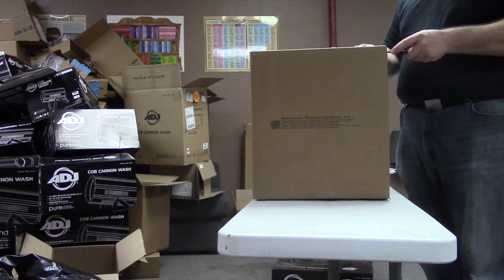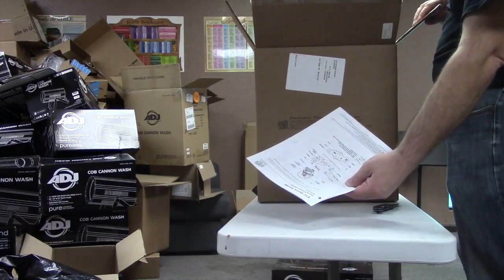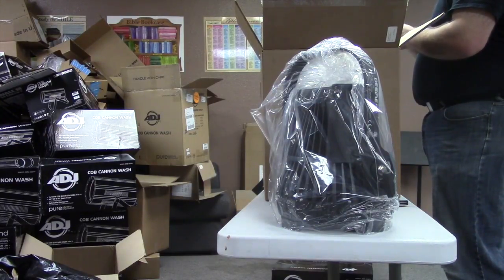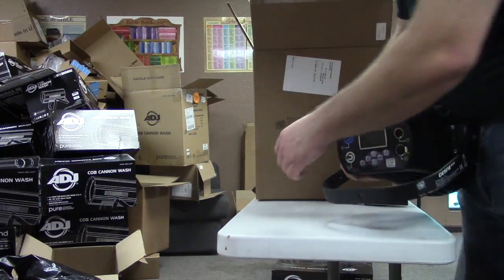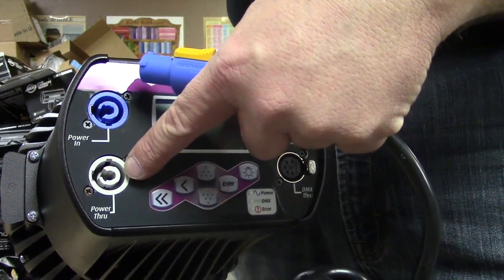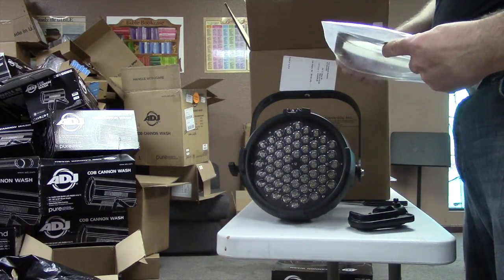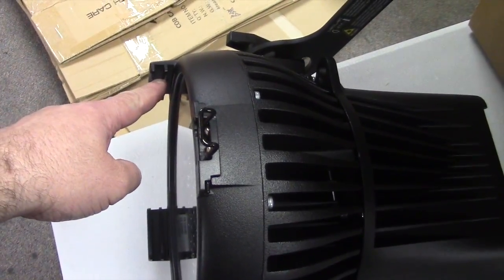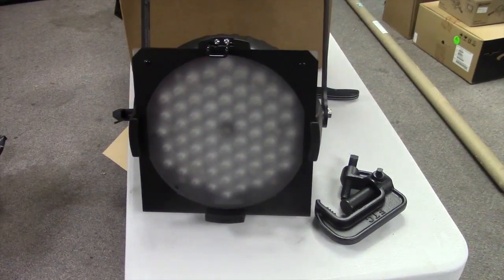Unboxing ETC Selador Desire D60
Another ETC product (maybe I'm an ETC fanboy, but they work!!!) but these are beasts!  We go over the connections and features.